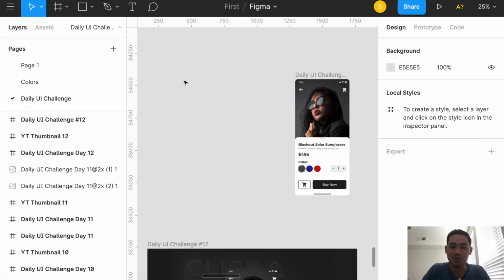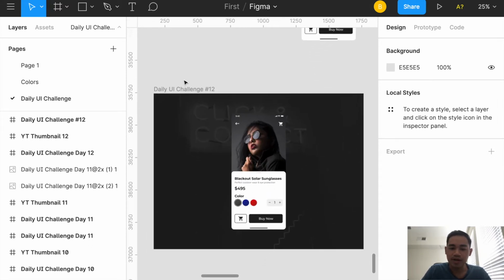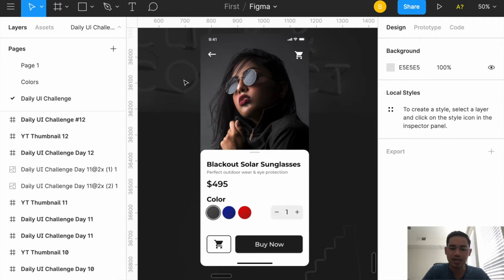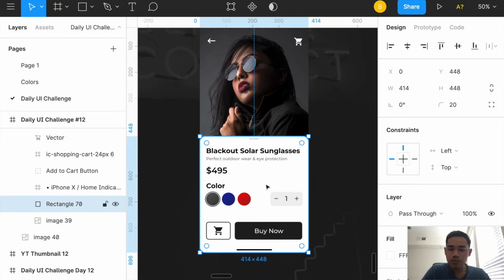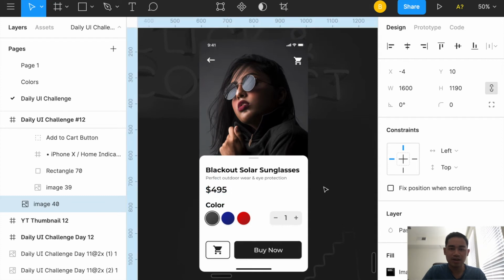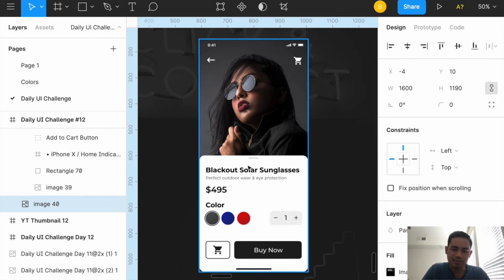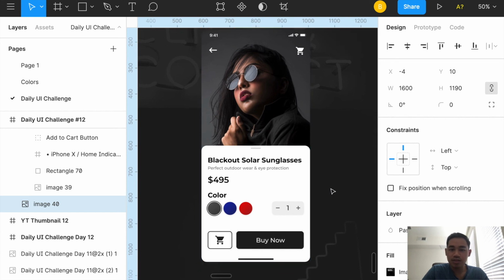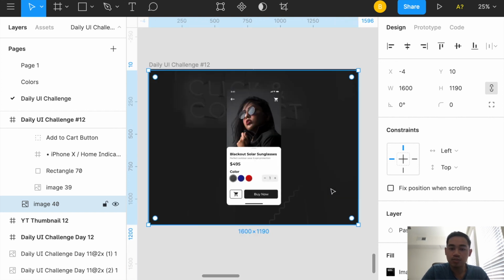Daily UI Design Challenge Day 12 - Learning UX/UI Design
Here is my design for the Daily UI Design Challenge Day 12. The task was to create an eCommerce product for a single item. I decided to go with a luxurious sunglass theme and created it using Figma.